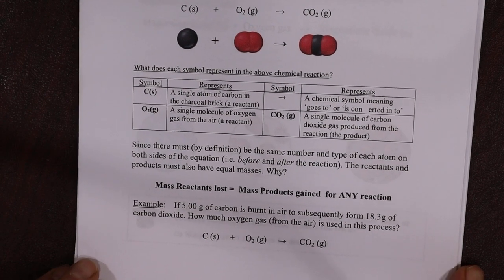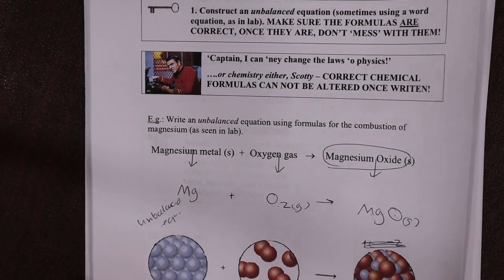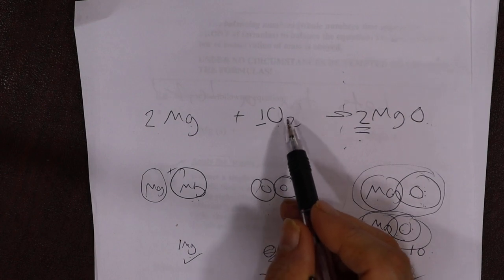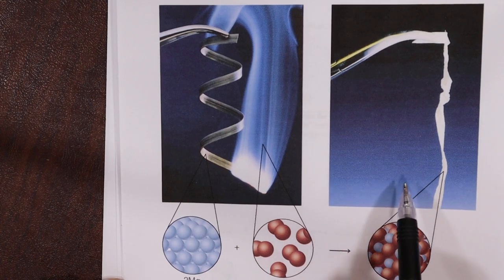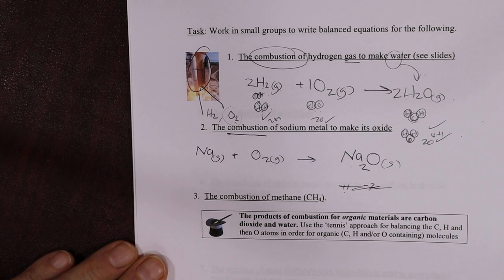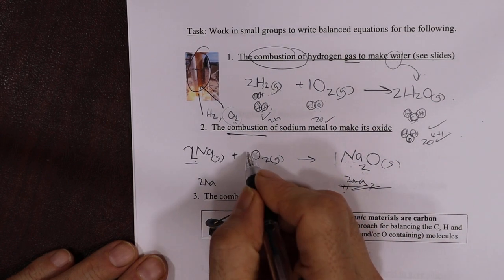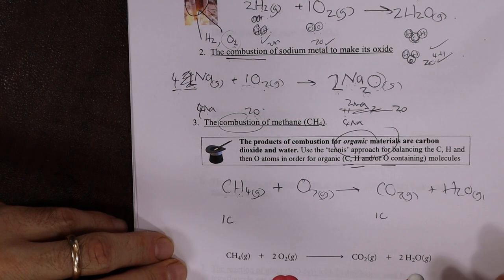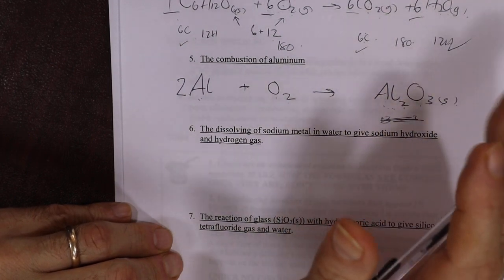Chemical Reactions 3 - Chem 100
Introduction to balancing equations for chem 100